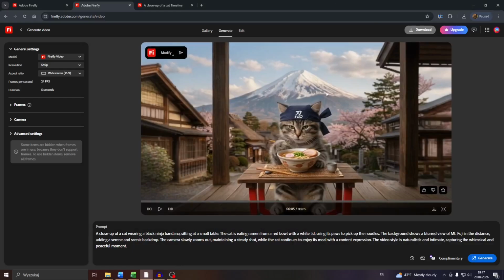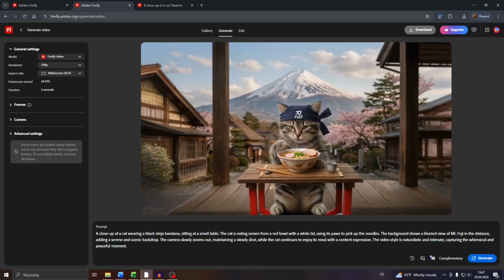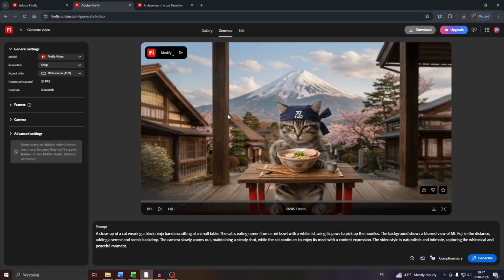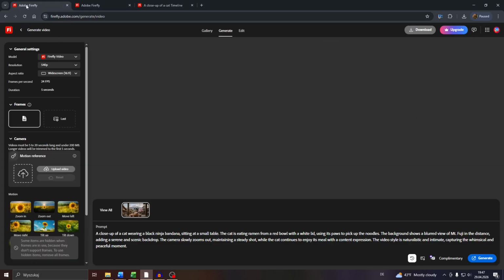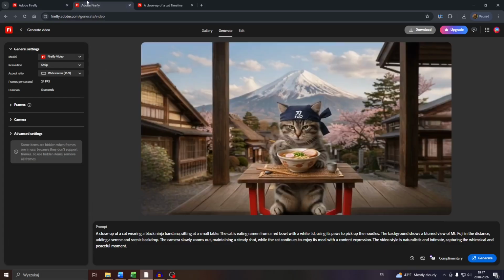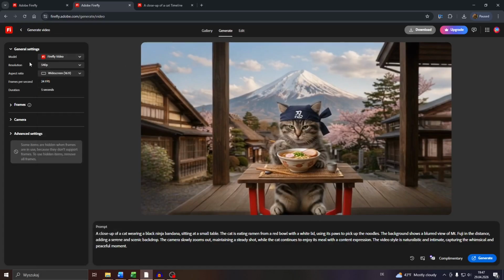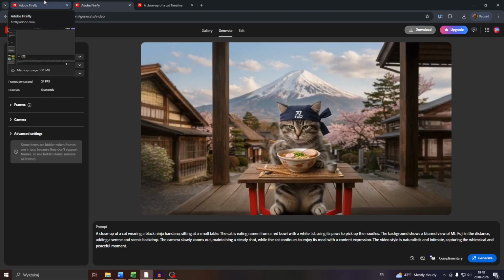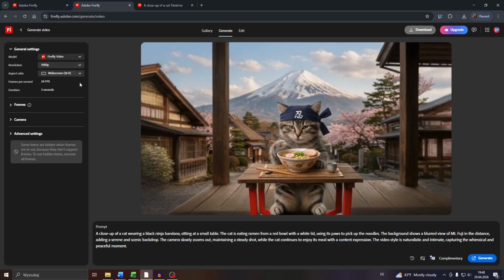How to Set Video Resolution on Adobe Firefly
Learn how to set the video resolution in Adobe Firefly for different output quality.